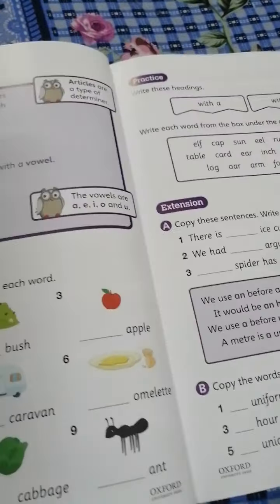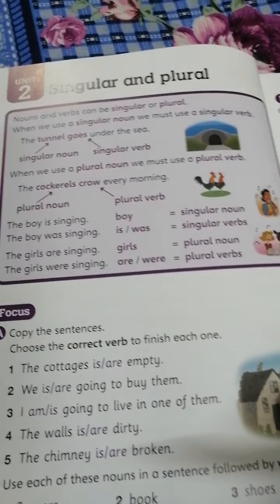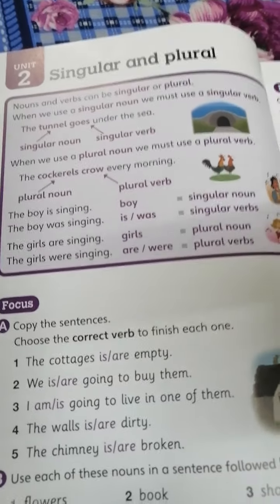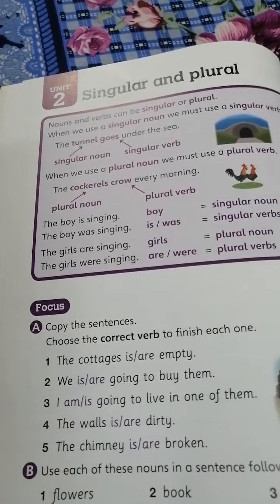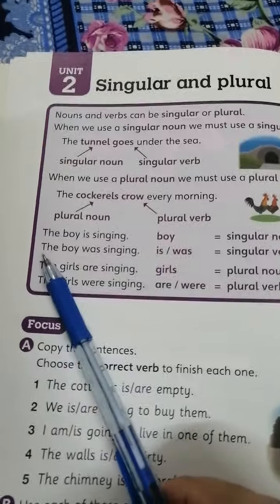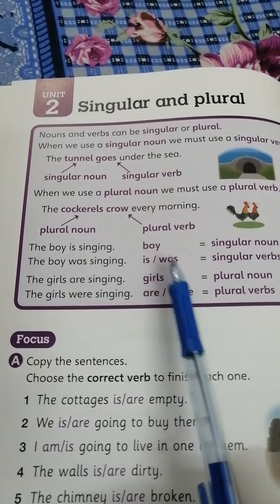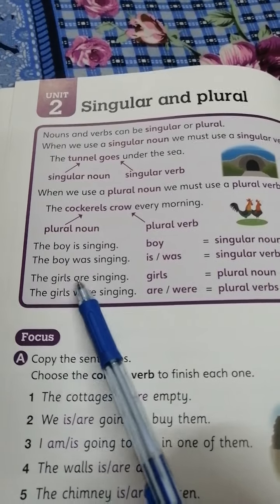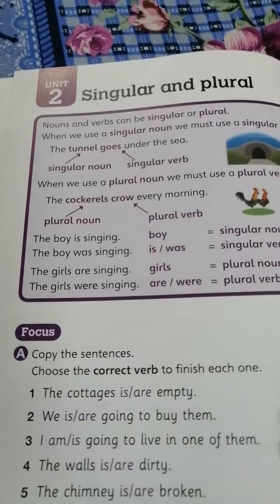Class: 3- English - Pupil Book - U# 1- Articles- U# 2 Singular plural- Date: 10-8-2020 - Day: Monday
MLS CLASS 3